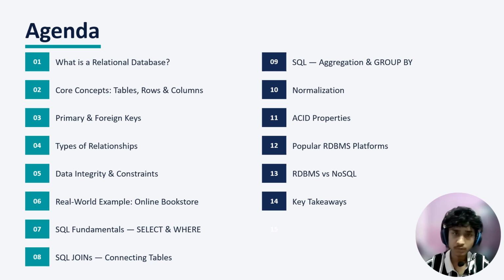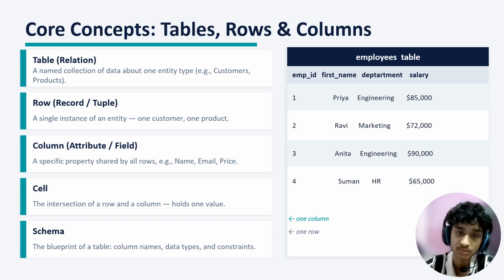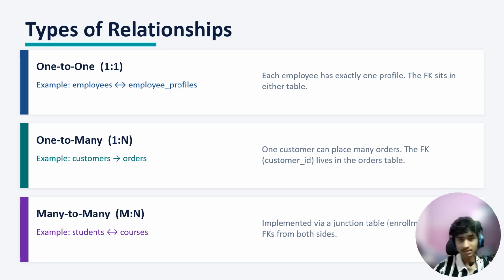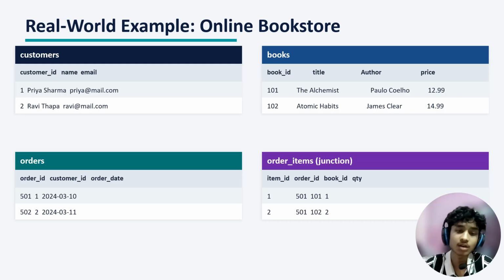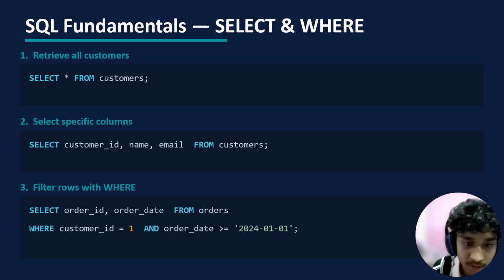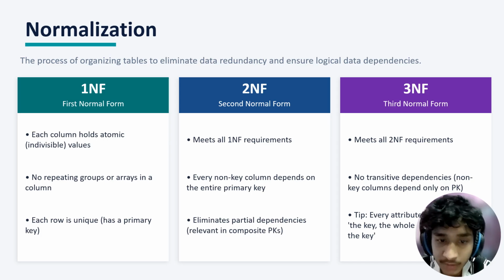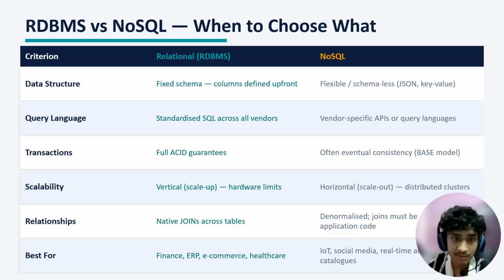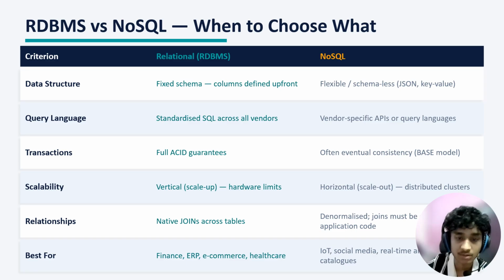What exactly is a Relational database? (Presentation)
Welcome to this complete introduction to Relational Databases and RDBMS!

In this video, you’ll learn the fundamentals of relational databases in a simple and beginner-friendly way. We’ll cover tables, relationships, primary keys, foreign keys, SQL queries, data integrity, constraints, and much more with practical examples.

📚 Topics Covered: ✔️ What is a Relational Database? ✔️ DBMS vs RDBMS ✔️ Tables, Rows, and Columns ✔️ Primary Key & Foreign Key ✔️ Relationships between Tables ✔️ SQL Basics and Queries ✔️ Data Integrity & Constraints ✔️ Relational Algebra Basics ✔️ Real-world Database Examples:
This video is perfect for: 🎓 Students learning DBMS 💻 Beginners in SQL & Databases 📖 Exam and Viva Preparation 🚀 Anyone starting backend or software development